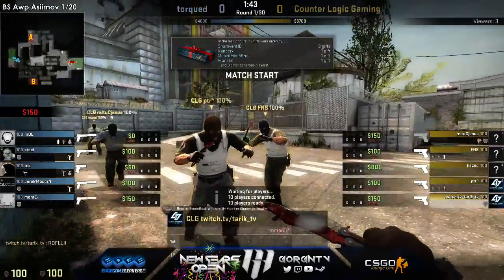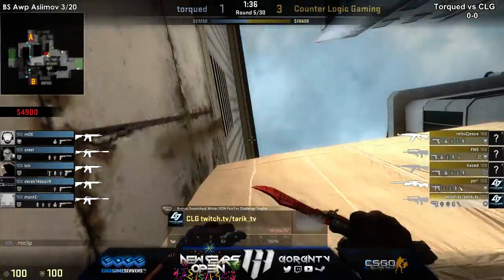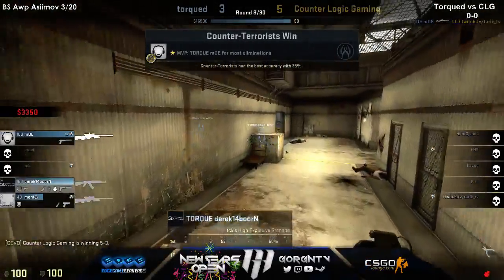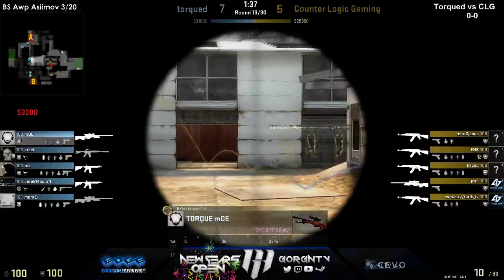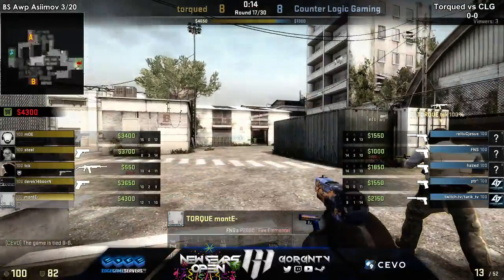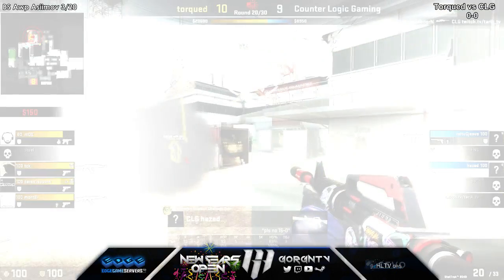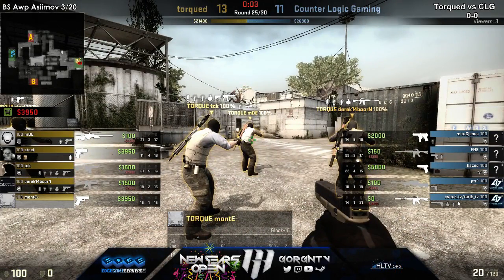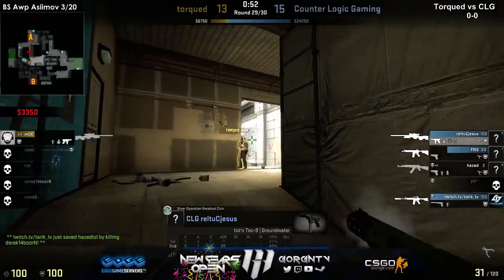Torqued vs CLG | Cache (bo3) Map 1 | $1,250 RGN New Year's Open UB Finals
$1,250 RGN New Year's Open UB Finals | Torqued vs CLG casted by Sprawll and Lazerjesus - Watch live